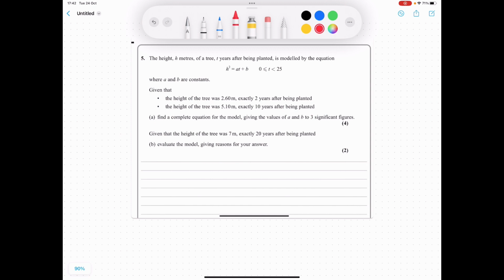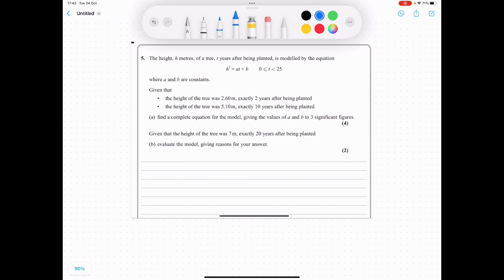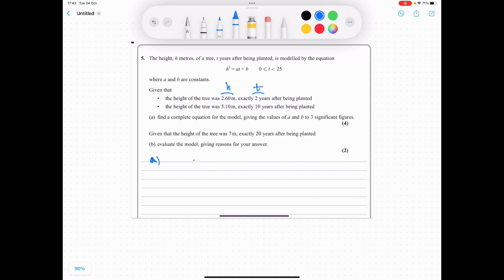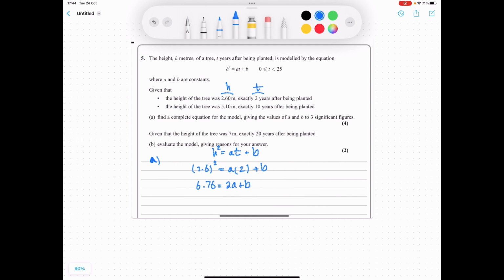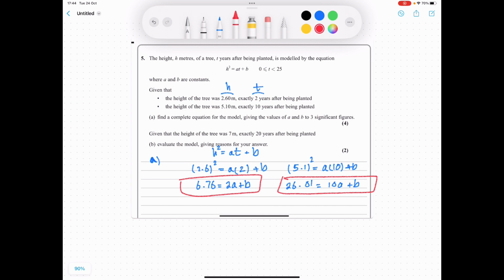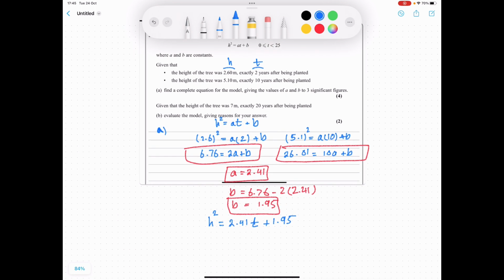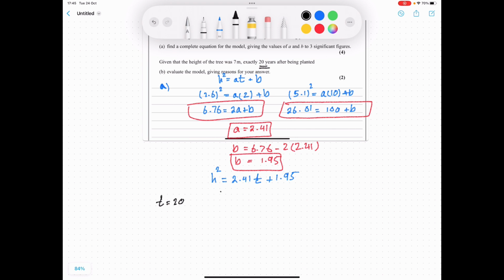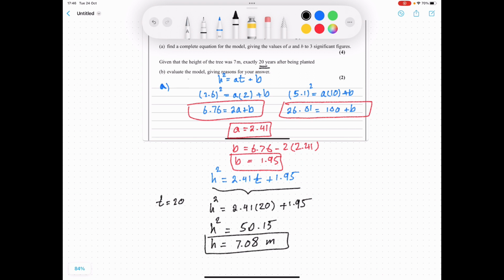Edexcel A_LEVEL ,Paper 1 , 2022 , Pure Maths ,Question 5